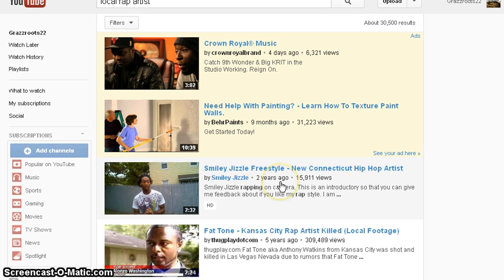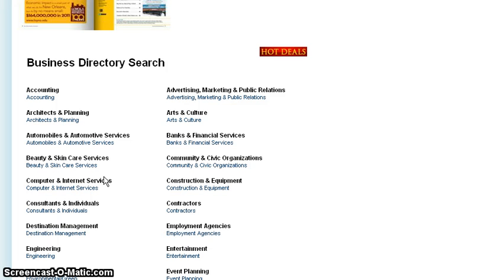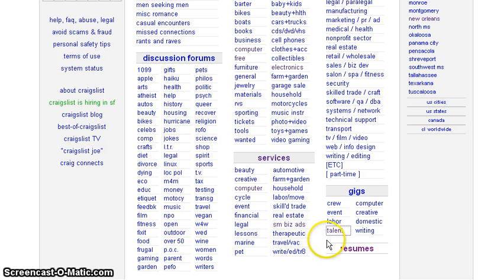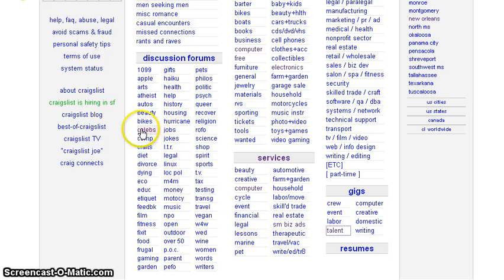pt 3 SCRIPTING AND CONTACTING CLIENTS